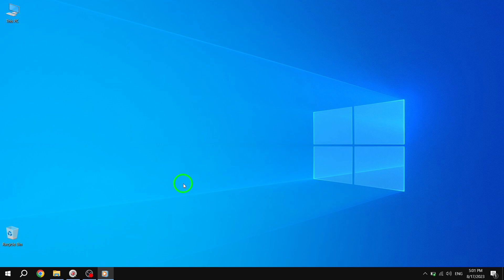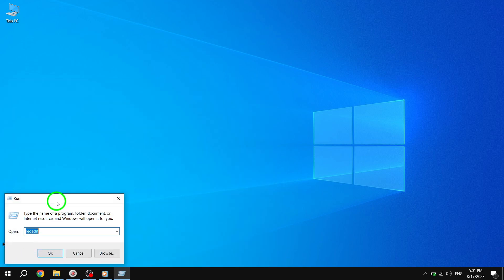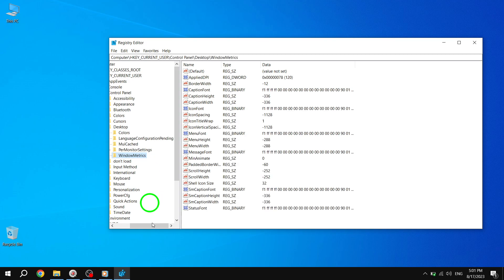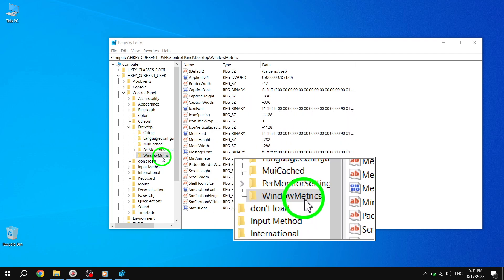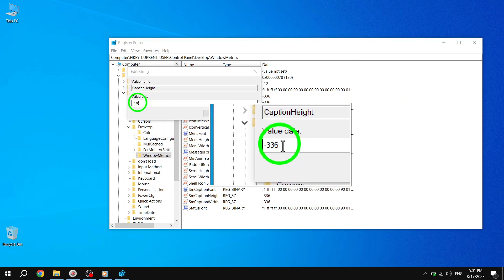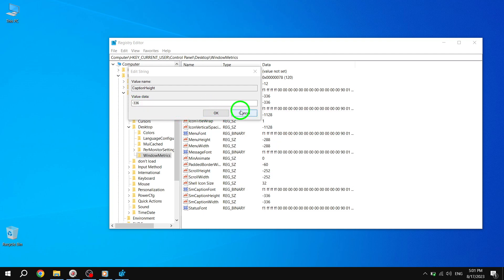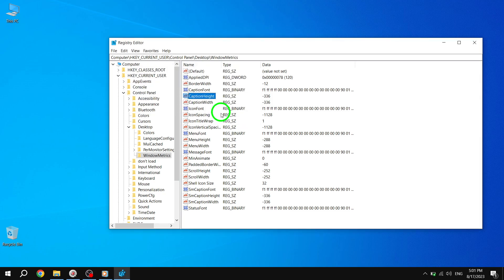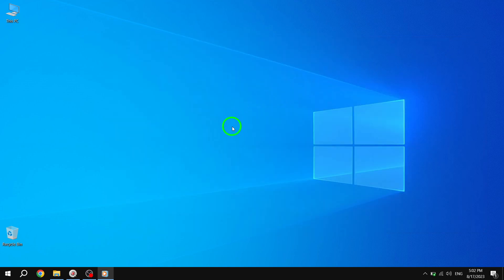How to Change Size of Caption Buttons in Windows 10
Learn how to change the size of caption buttons in Windows 10 with our step-by-step tutorial! Follow these easy steps:

1. Open Registry Editor. To do so, press Start and search for Run, then press Enter.
2. Navigate to the key in the left pane of Registry Editor: HKEY_CURRENT_USER\Control Panel\Desktop\WindowMetrics.
3. In the right pane of the WindowMetrics key, double click/tap on the CaptionHeight string value to modify it.
4. Enter a value between -120 (smaller) to -1500 (larger) for the desired size, and click/tap on OK. (-330 is the default value. The value uses the formula: -15 x size you want in pixels. For example: -15 x 22 = -330)
5. When finished, close Registry Editor.
6. Sign out and sign in to apply.

By following these steps, you can easily customize the size of caption buttons in Windows 10. Adjusting the size of caption buttons can enhance visibility and improve user experience.